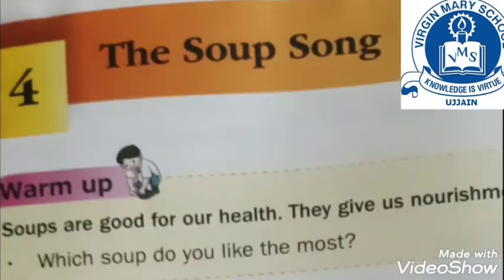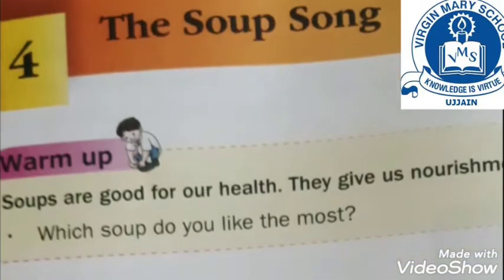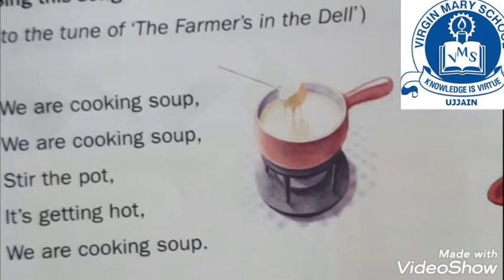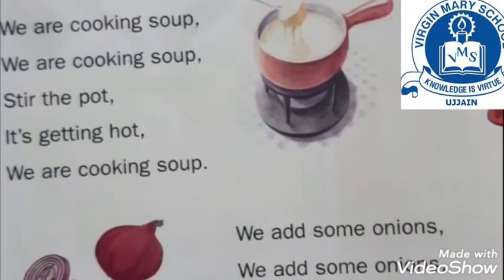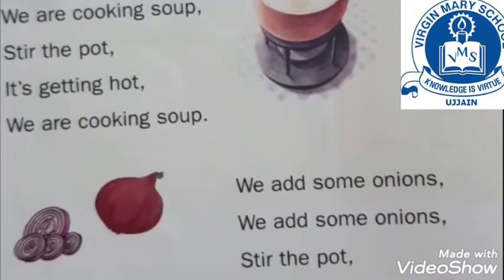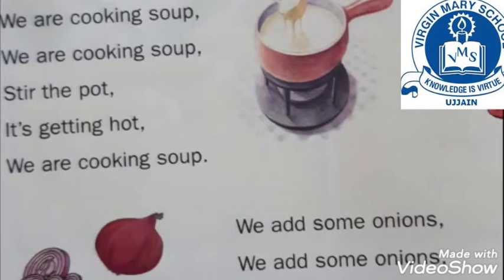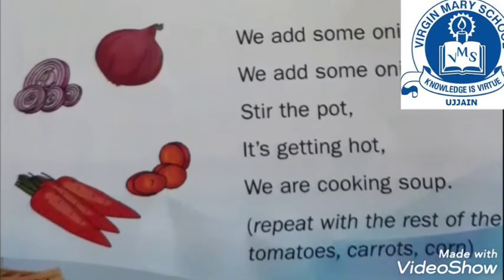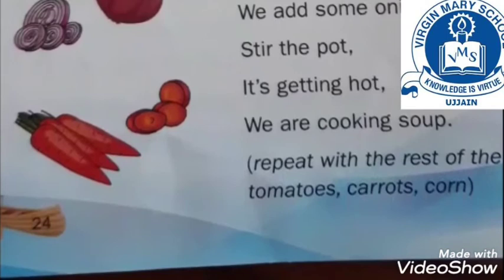The Soup Song Chapter 4 Term 2 Class 1 English